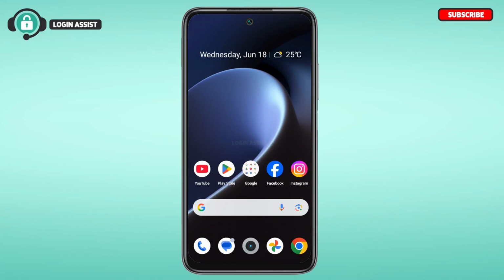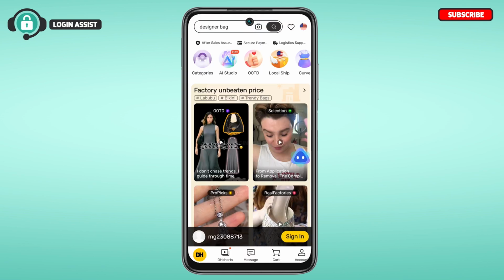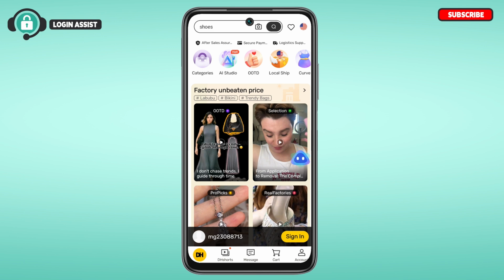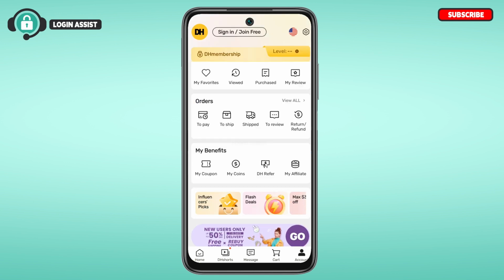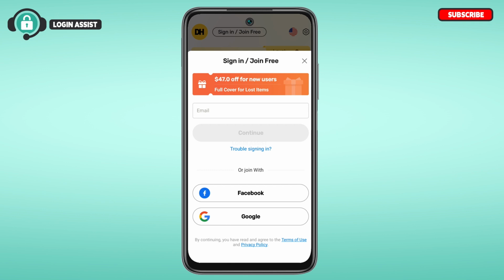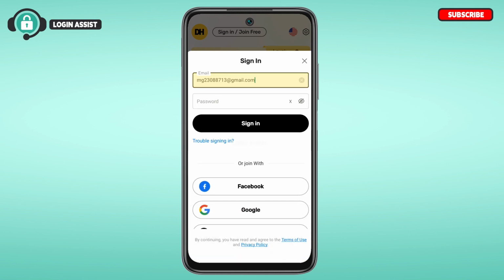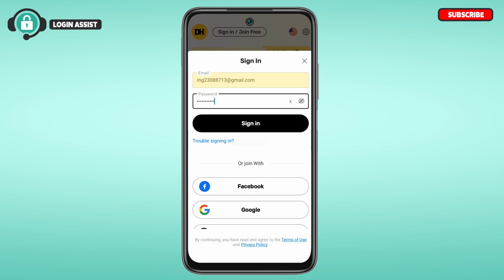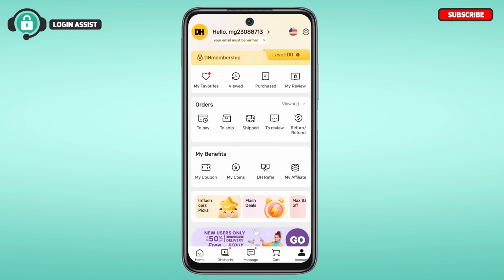DHgate Login | DHgate App Login Guide 2025 | DHgate Account Sign In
DHgate Login | DHgate App Login Guide 2025 | DHgate Account Sign In | Login To DHgate.com Mobile App

Follow these steps for the DHgate app login guide:
1: Open the DHgate app.
2: Tap on the profile icon at the bottom right corner of your screen.
3: Tap on the 'Sign in / Join Free' option.
4: Enter your email and tap on Continue.
5: Then, enter your password and click on Sign in.
By following these steps, you can sign in to your DHgate account.

Watch this tutorial video for the process and steps to login DHgate account on mobile phone.